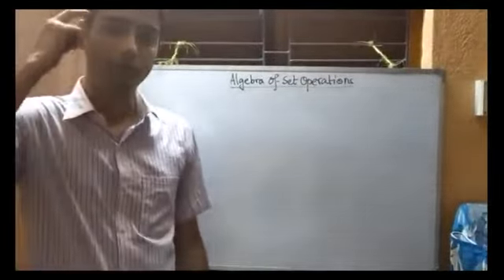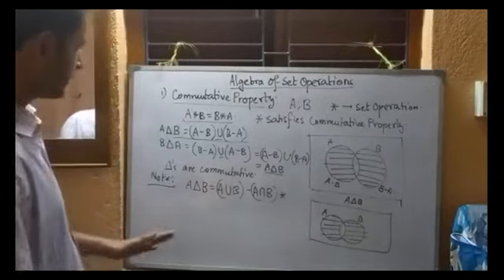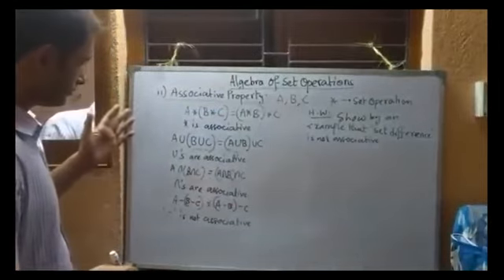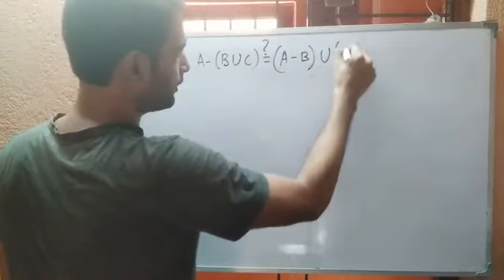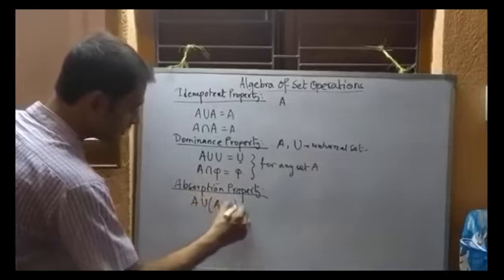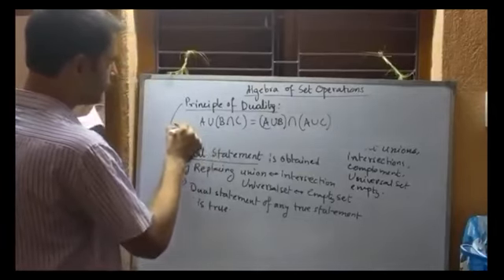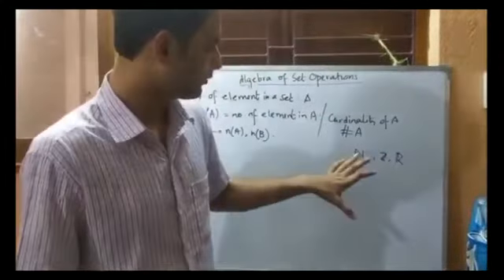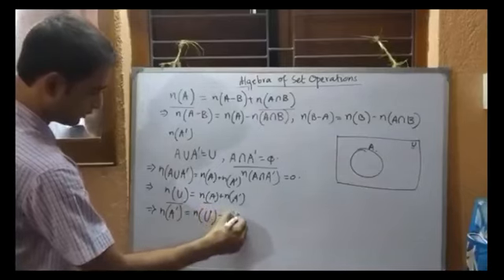Algebra of Set Operations